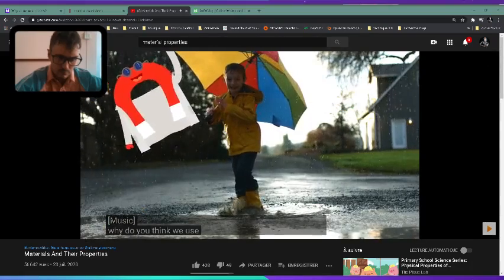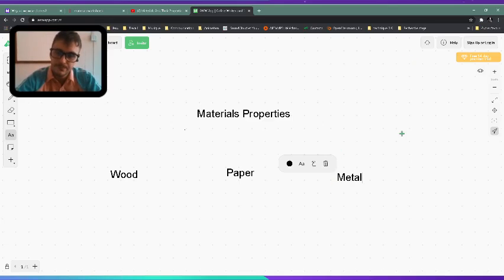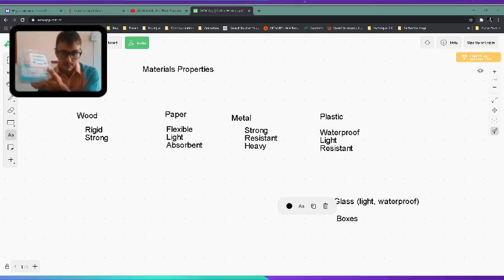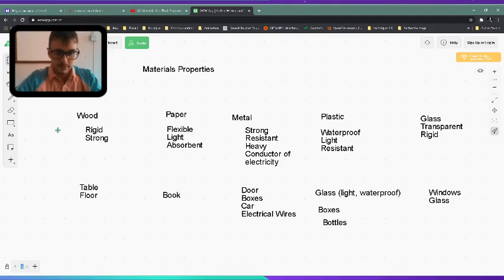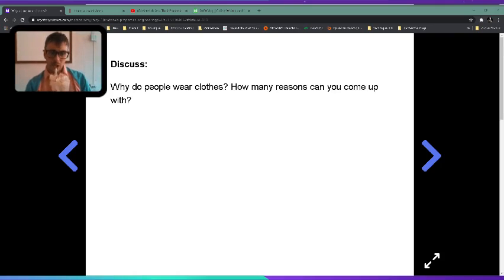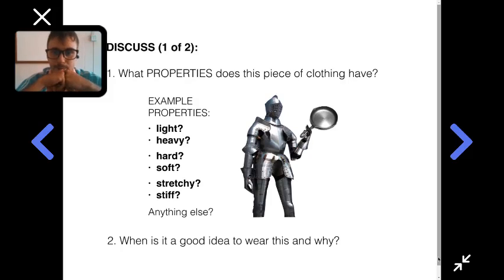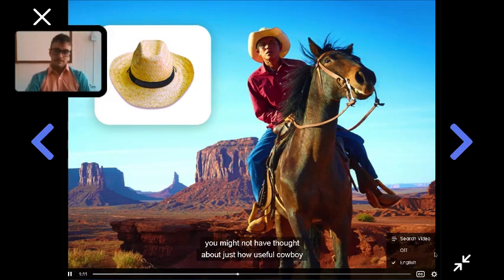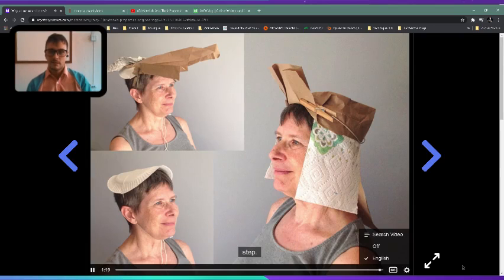Science P.4 (06/Jan/21) T.DD